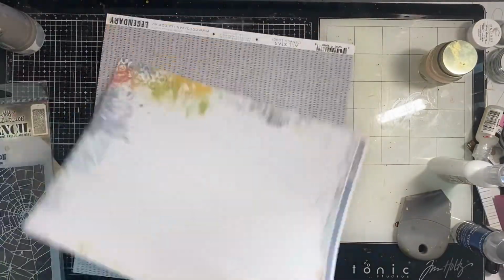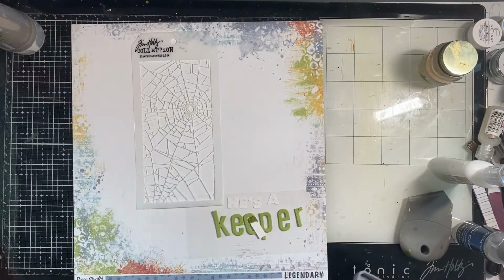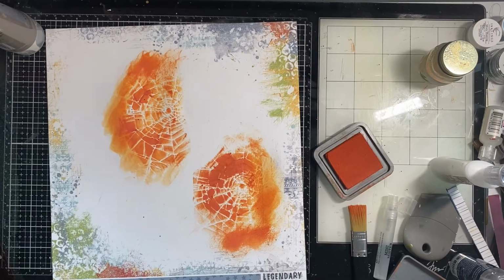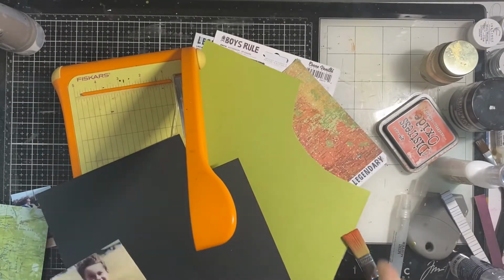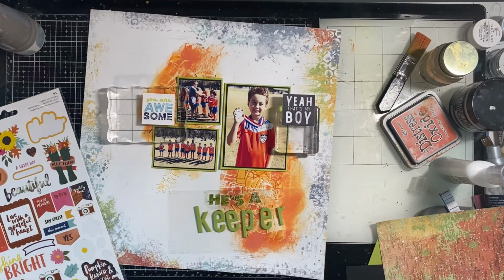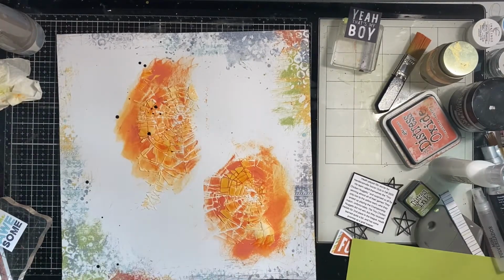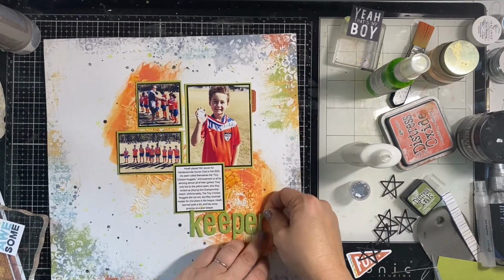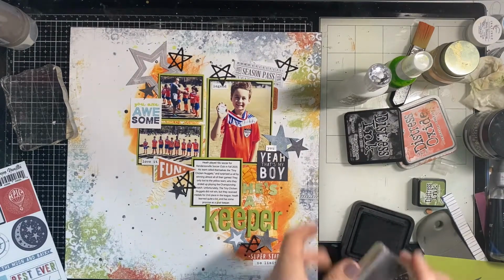A Keeper with ACOT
I created this layout using Cocoa Vanilla Studio now carried at A Cherry on Top!

Please let me know if you have any questions!